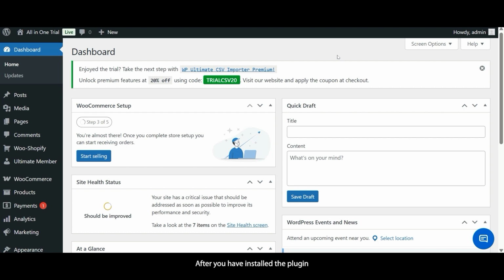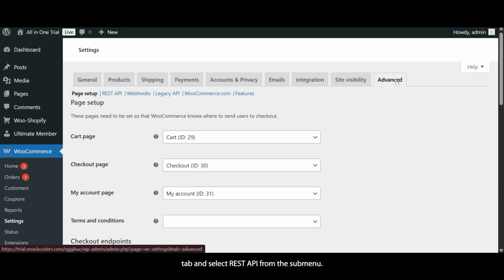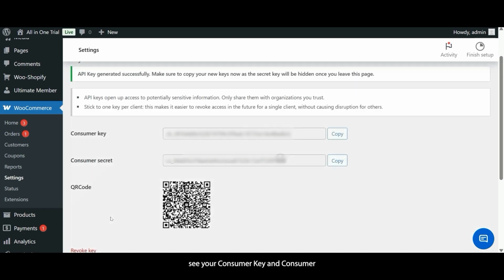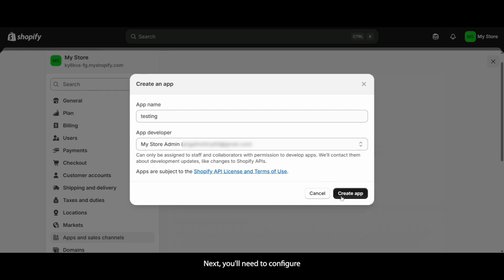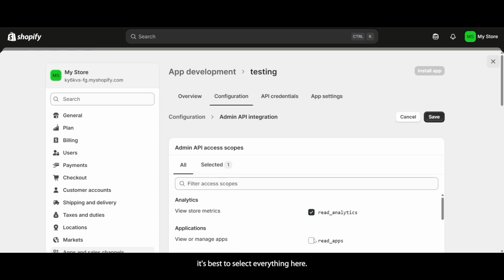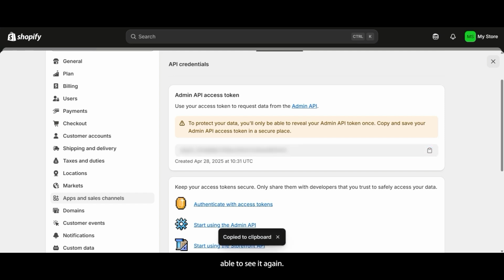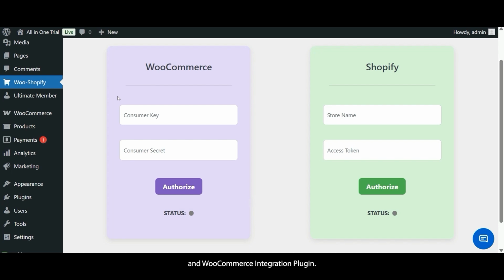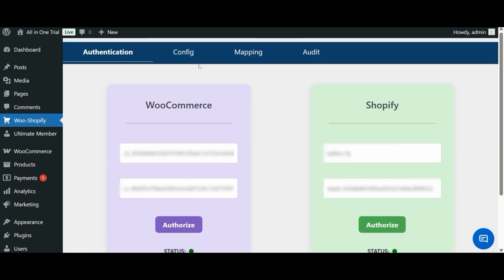How to Set Up Authentication for WooCommerce to Shopify Integration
Looking to connect your Shopify and WooCommerce stores the smart way? This step-by-step video tutorial walks you through how to sync products, orders, and customers between Shopify and WooCommerce using the powerful Shopify and WooCommerce Integration Plugin.

Whether you're migrating data or setting up real-time synchronization between platforms, this video will guide you through everything — from installation to full authentication and sync setup.

💡 What you’ll learn in this video:
✅ How to generate your WooCommerce API credentials (Consumer Key & Secret)
✅ How to create a custom app in Shopify and get your Access Token
✅ How to enter your store credentials securely
✅ How to authenticate both stores and verify successful integration
✅ How to begin syncing data with just a few clicks

📌 Say goodbye to manual data entry and messy spreadsheets. Start syncing smarter, not harder.